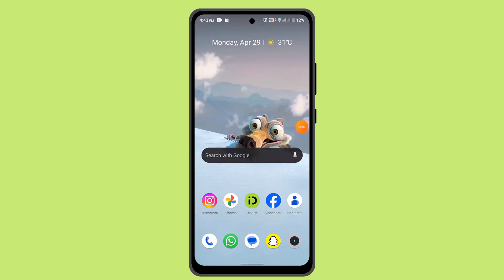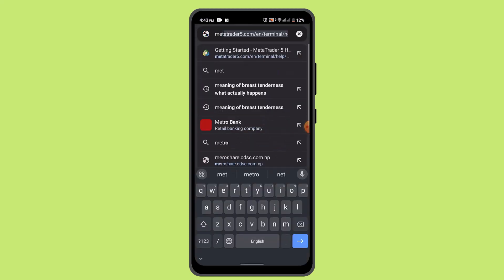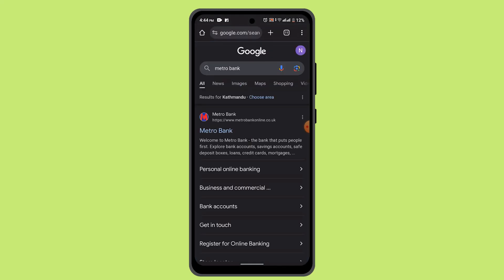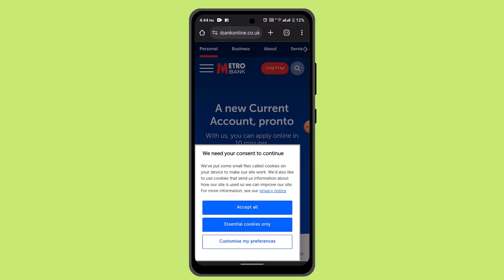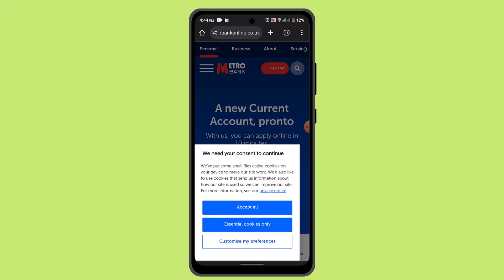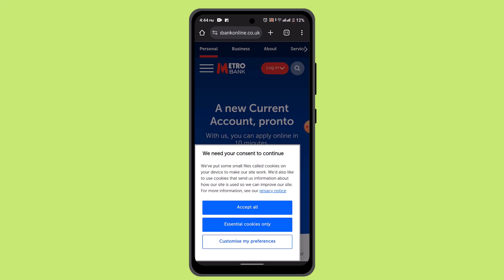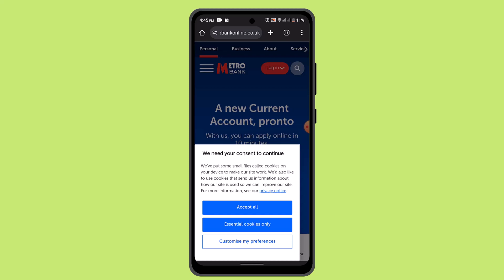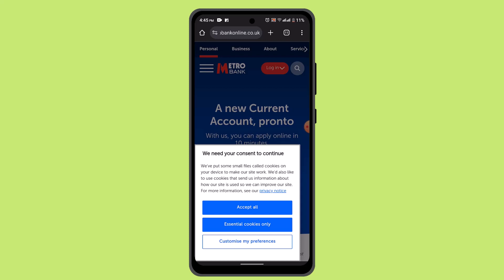What Features Does The Metro Bank App Offer !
This Video Is based on What Features The Metro Bank App Offers.

Chapters / Timestamps
0:00 Introd
0:20 Features Metro bank App Offers
1:39 Outro